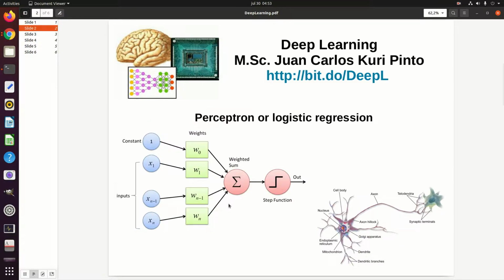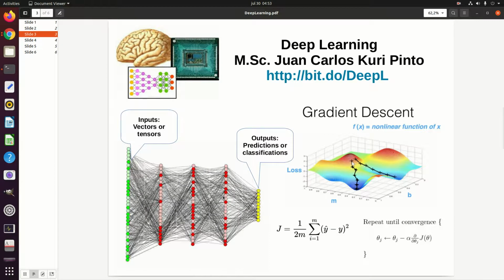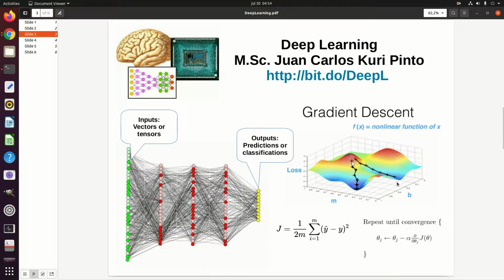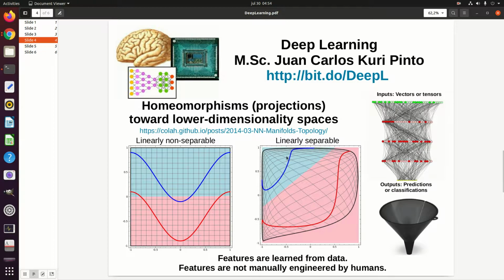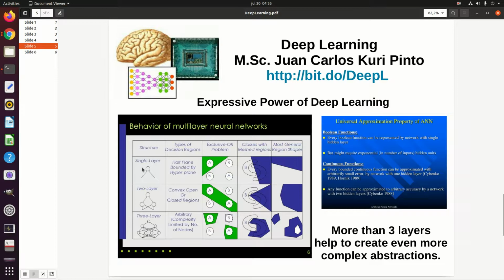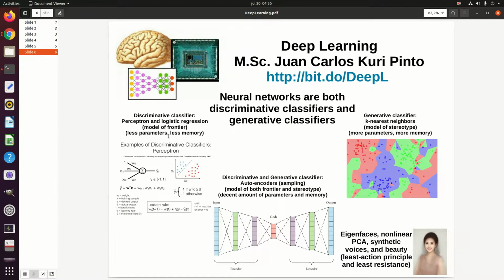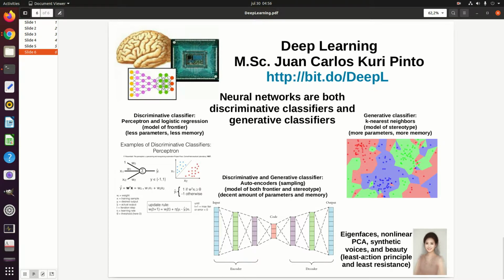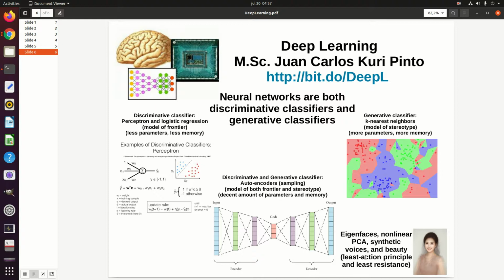Teaching Demo of Deep Learning